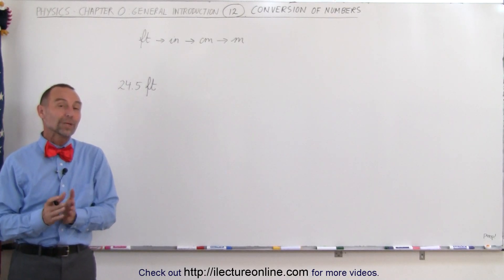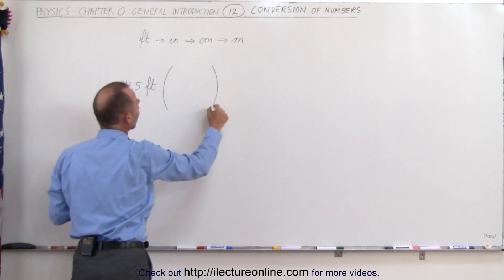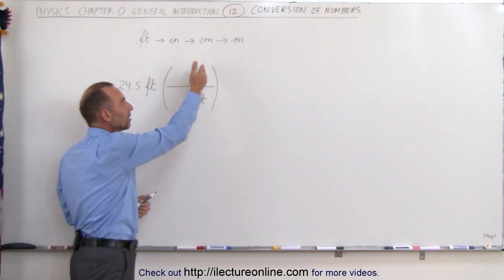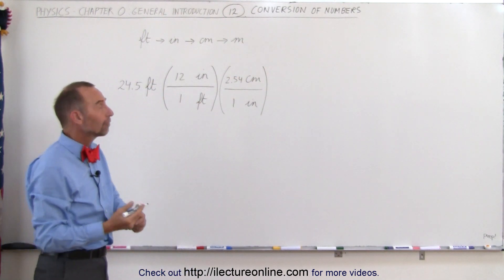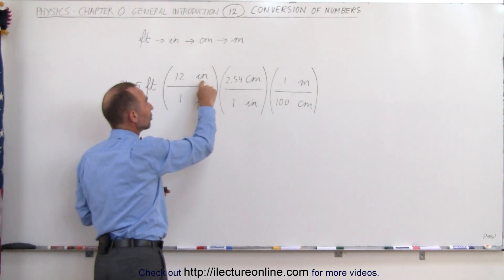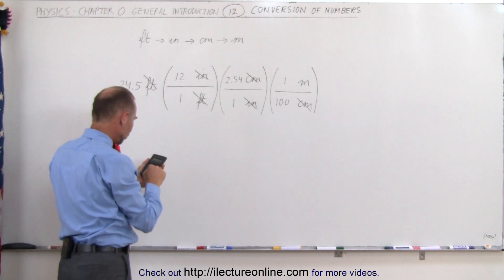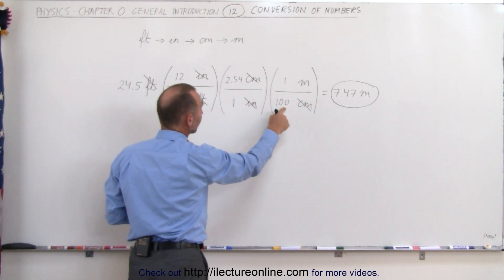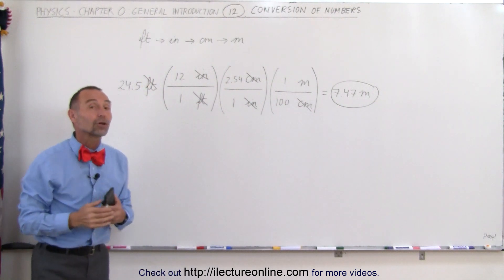Physics CH 0: General Introduction (12 of 20) How to Convert "Feet" to "Meters"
In this video I will convert 24.5 feet to inches then to centimeters then finally to meters.